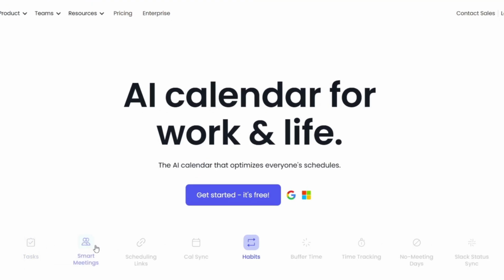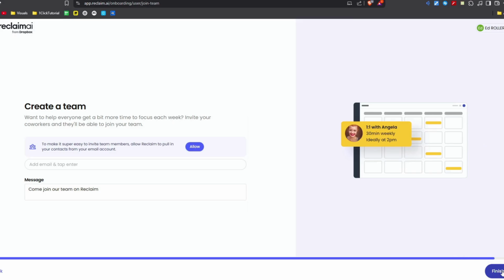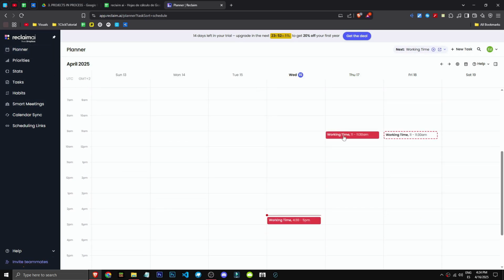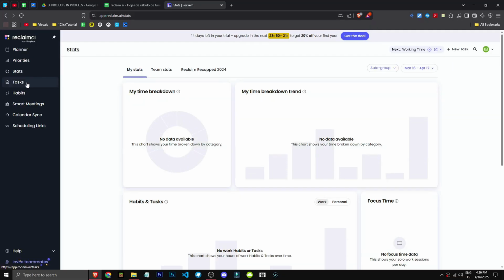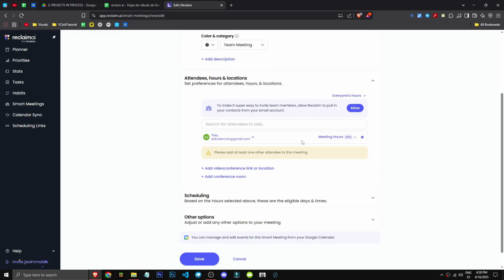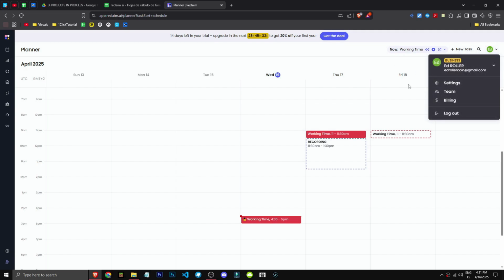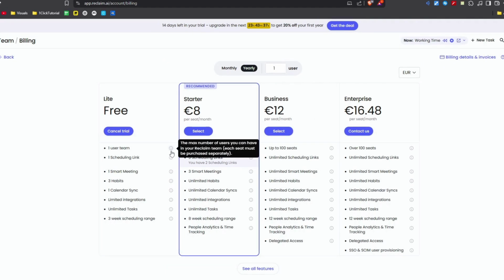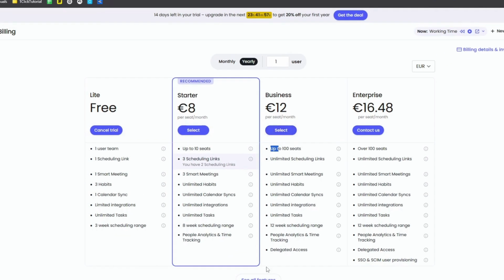COMPLETE GUIDE to RECLAIM AI: CONFIGURE and USE this TOOL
Complete guide to setting up and using Reclaim AI. Learn from the basics to advanced features to automate your productivity like a pro. 👍